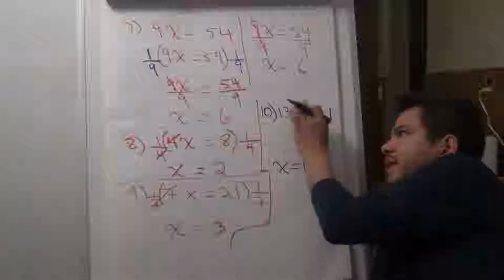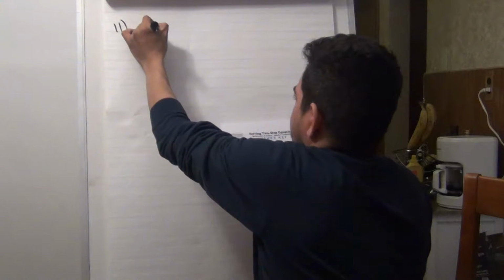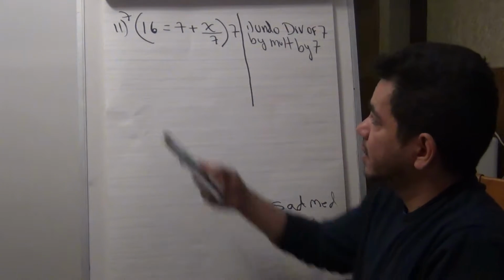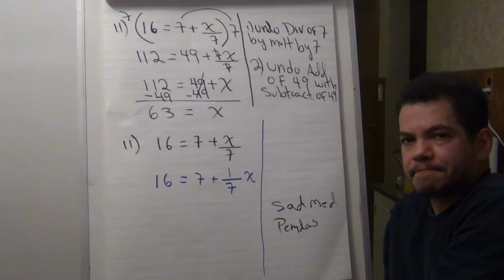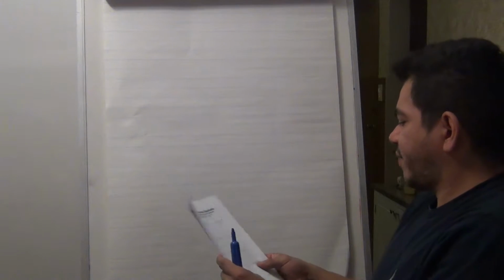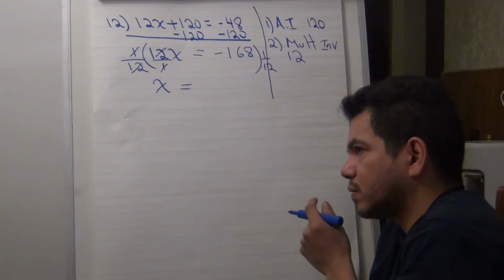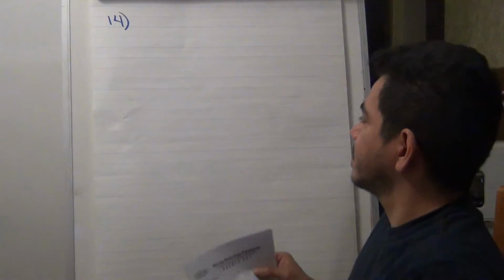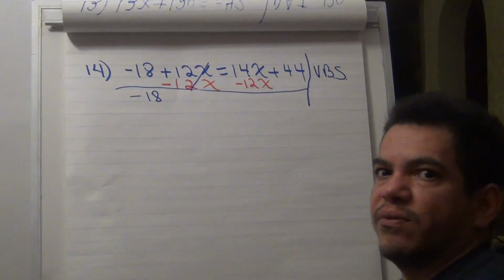beker cc algebra LI #12 solving linear equations part 2